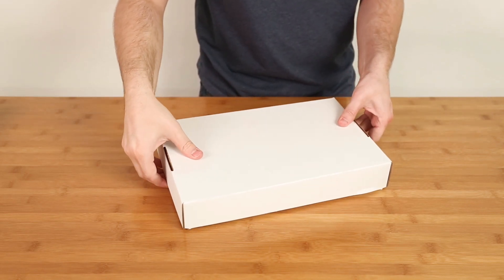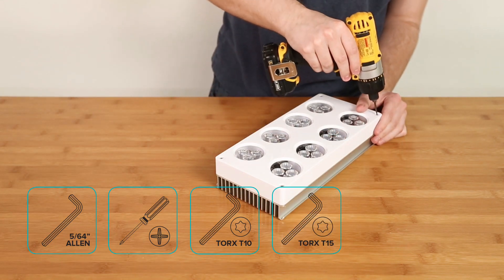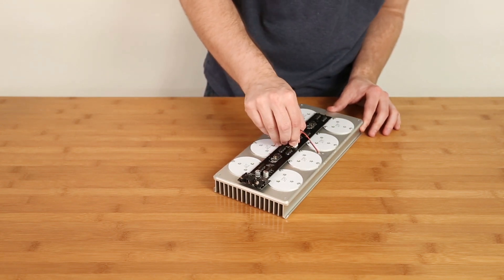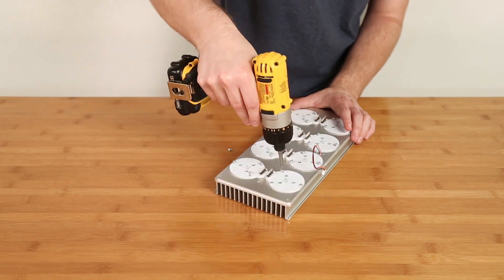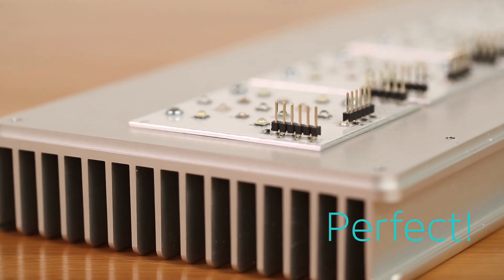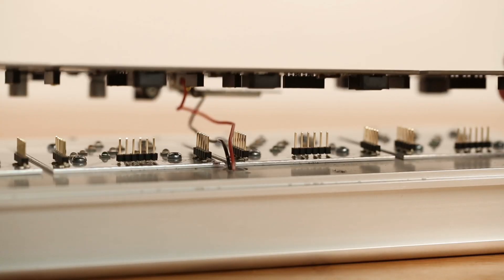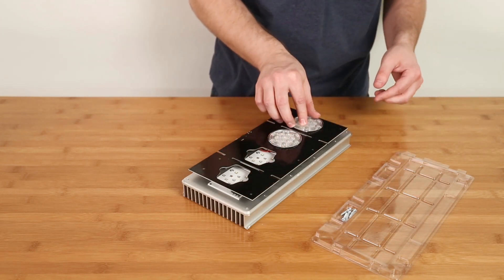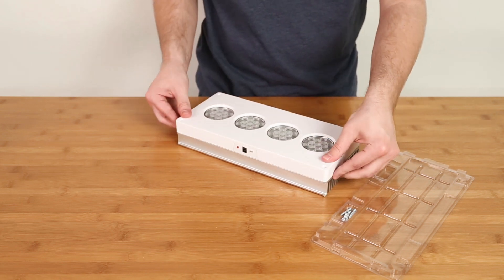Sol to Hydra FiftyTwo Upgrade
Learn how to quickly transform you AquaIllumination Sol into the next generation of AI lighting, the Hydra FiftyTwo.